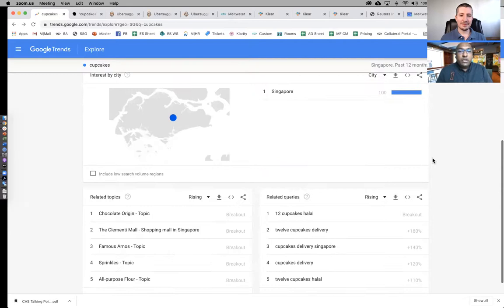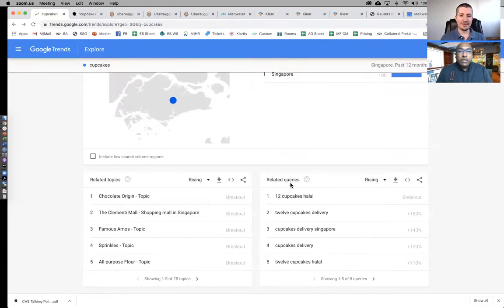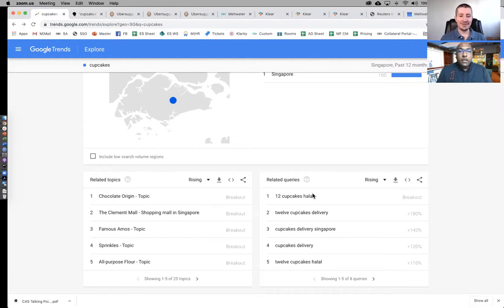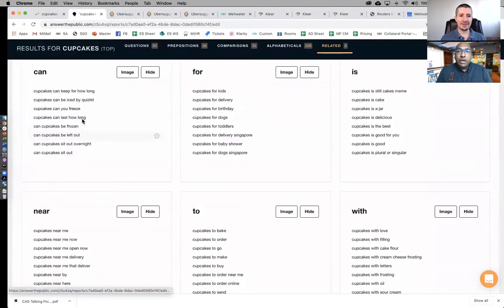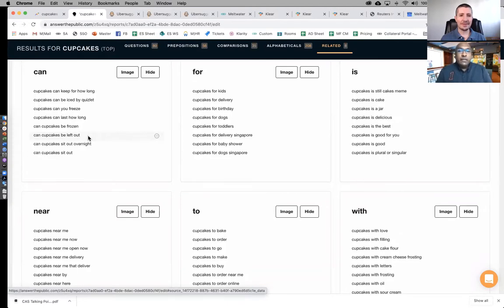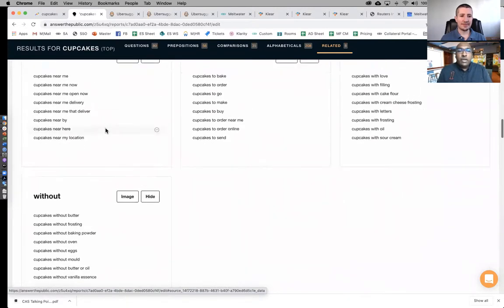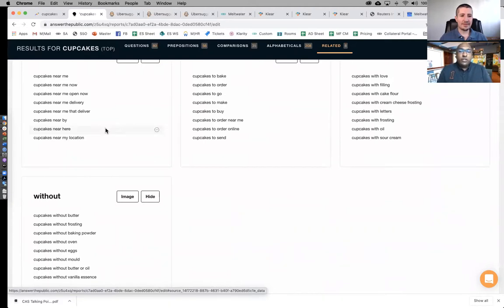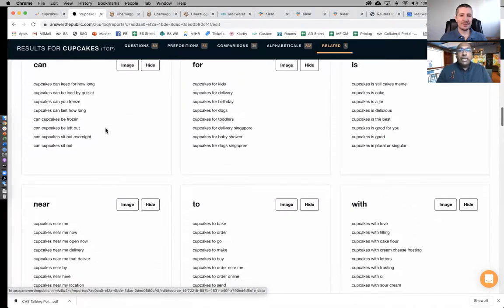MELTWATER: Identifying Upsell & Cross-sell Opportunities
ACupOfJoe and RevenueAndRetention E36 with Joe Escobedo Interview Mimrah Mahmood with Partner at Meltwater

Tools mentioned in the interview:
1. Google Trends: For a general understanding of search interest
2. Ubersuggest by Neilpatel: For keyword research and SEO analysis

One of the most effective ways to grow your business is by expanding your services with your current clients. They know you, so the cost of upselling or cross-selling an existing client is much lower than acquiring net new business. In adopting this strategy, you can expect a much higher response rate because you've already established a relationship with these decision makers.

The main benefits of cross-selling include increased sales revenue, improve customer satisfaction and in B2B businesses, increased Customer Lifetime Value through deeper integration in a customer's business. When it works, cross-selling is great for both you and for your customers.

Upselling is the practice of encouraging customers to purchase a comparable higher-end product than the one in question, while cross-selling invites customers to buy related or complementary items. Though often used interchangeably, both offer distinct benefits and can be effective in tandem.

To cross-sell is to sell related or complementary products to an existing customer. Cross-selling is one of the most effective methods of marketing.

ABOUT JOE ESCOBEDO:

Joe conducts regular educational workshops and trainings and is available for speaking engagements on the topics of content strategy / marketing, social selling, personal branding and media relations.

I hope you enjoy the video "Meltwater: Identifying Upsell And Cross-sell Opportunities".